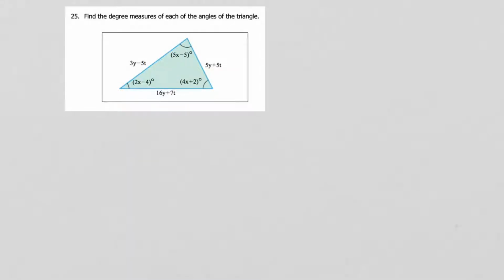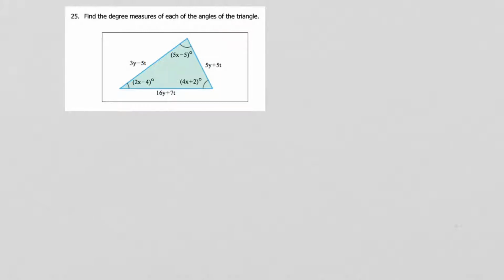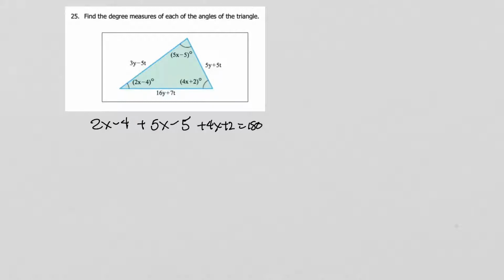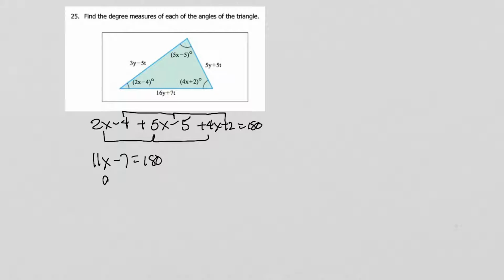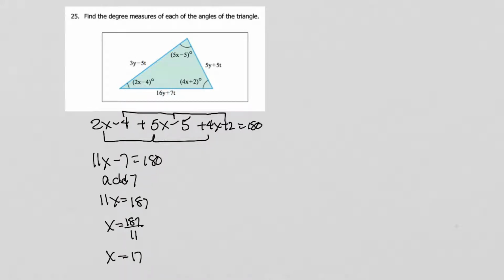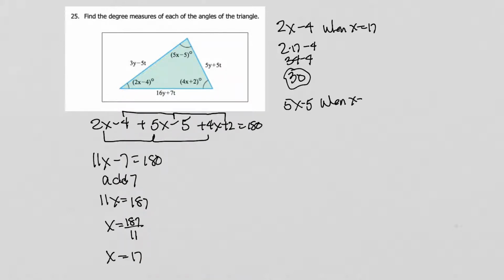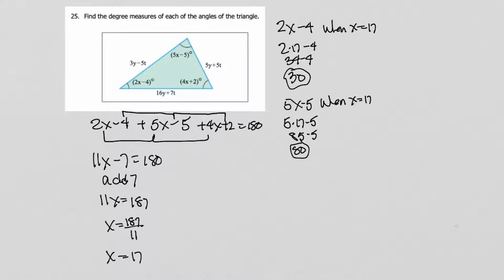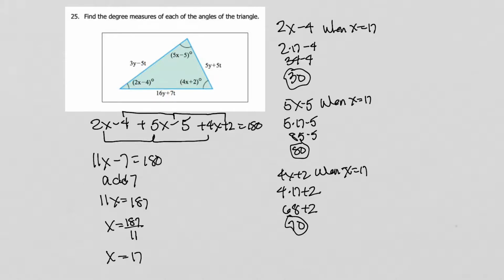Section 4.4, Problem 25